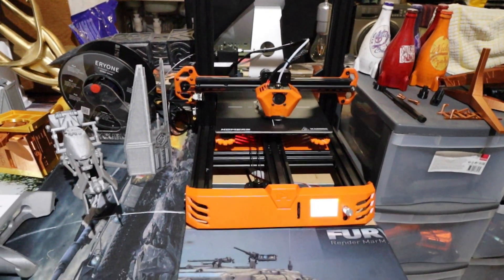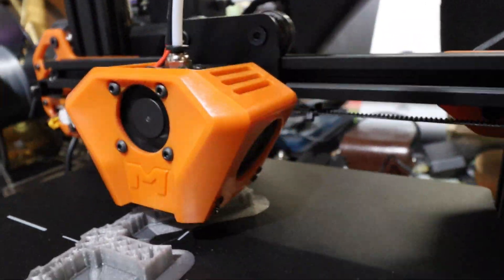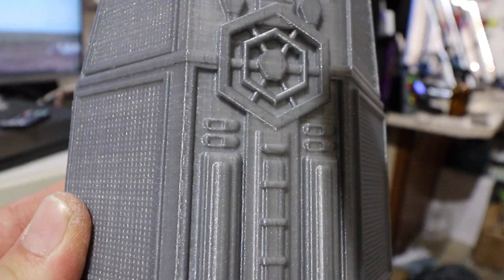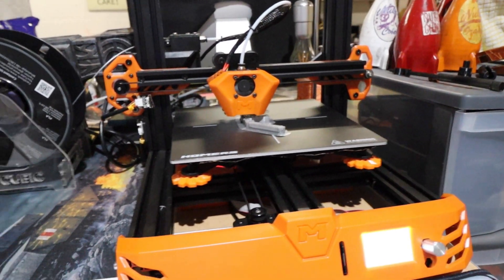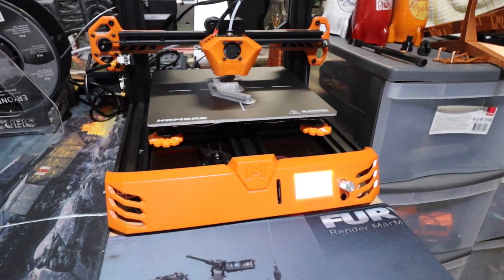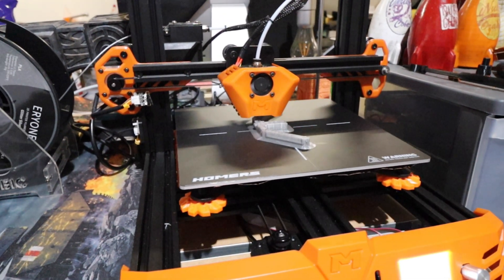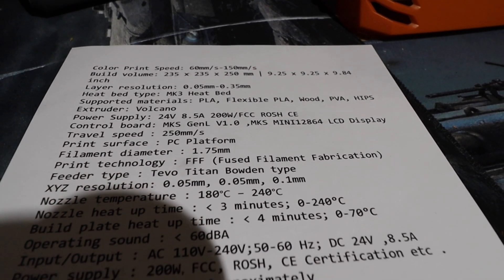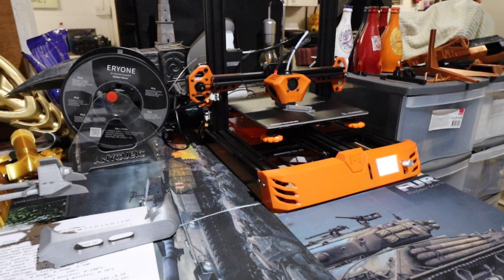Homers/Tevo Trarantula Pro 3D Printer First Impressions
hi all, thought i would share my first impressions of this new updated homers/tevo trarantula pro 3d printer, and what a cracking machine this is.